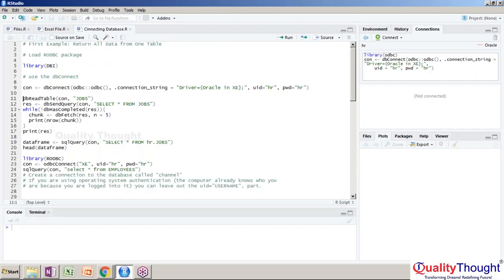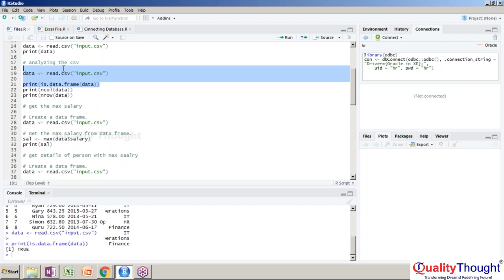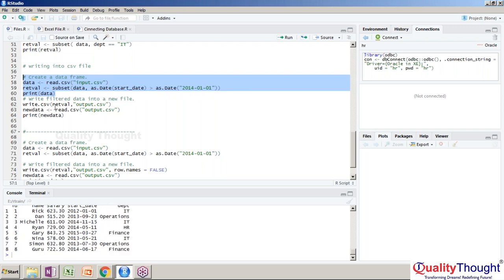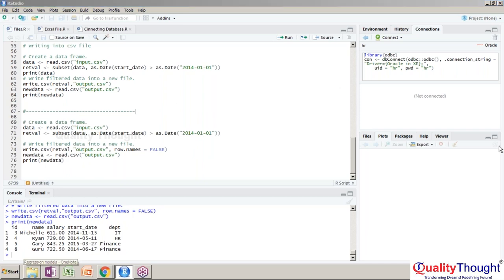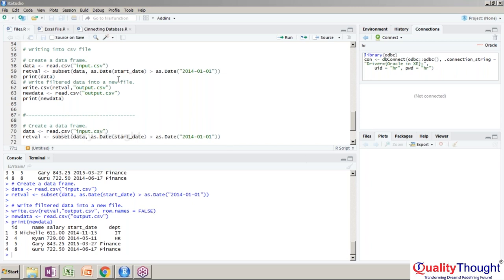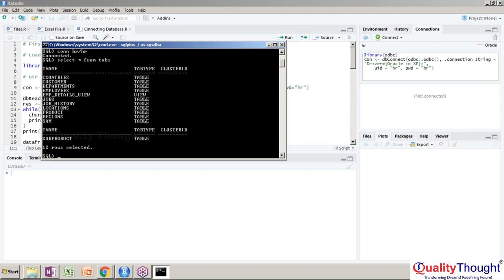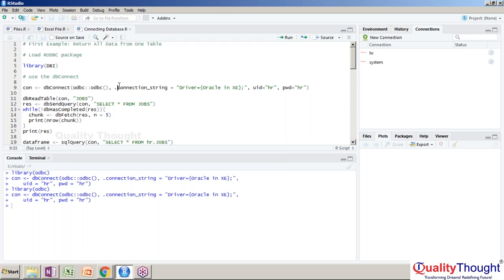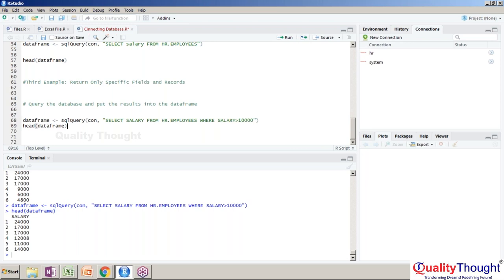R-Studio Connecting to Database in Data Science | Data Science Course for Beginners | Session - 17